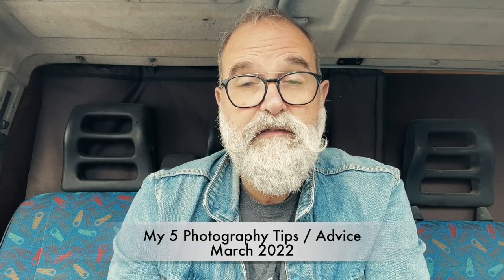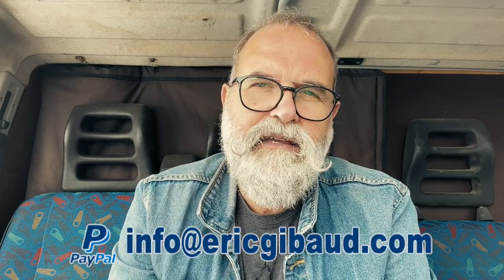My 5 Photography Tips / Advice March 2022 - IN ENGLISH